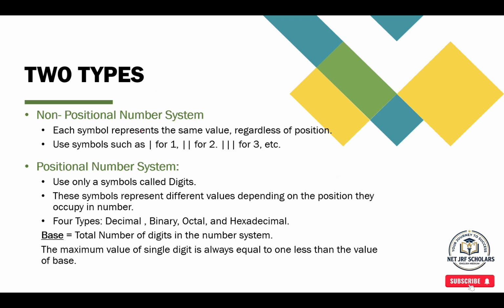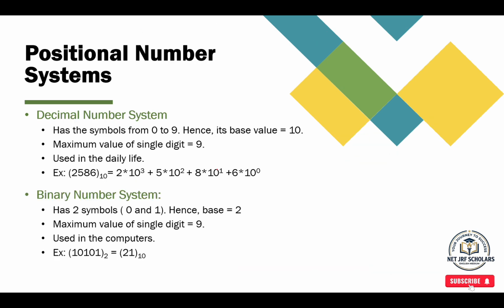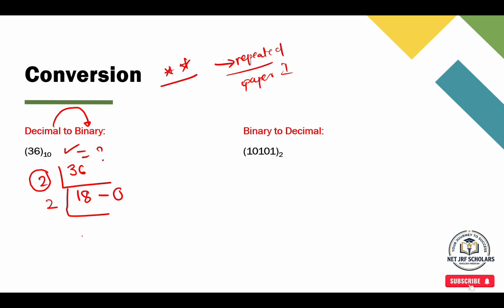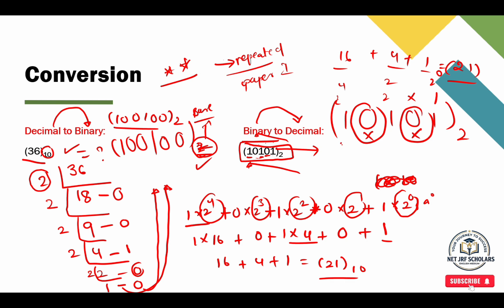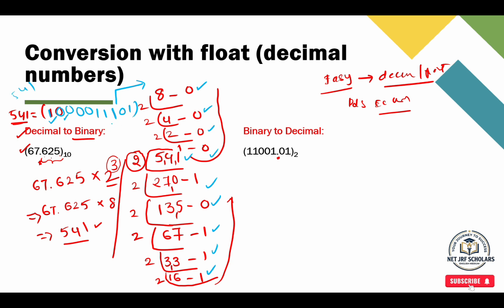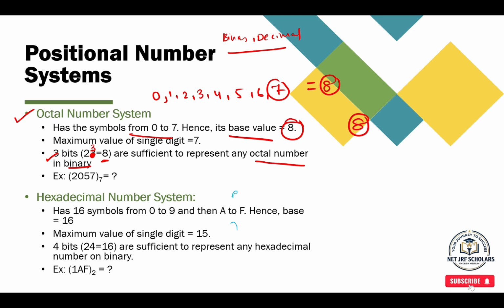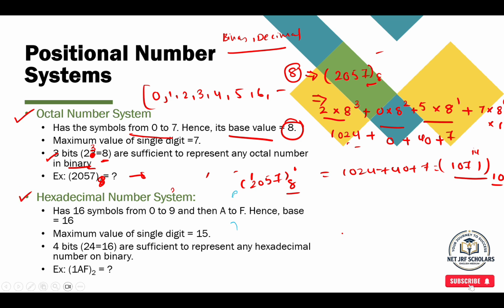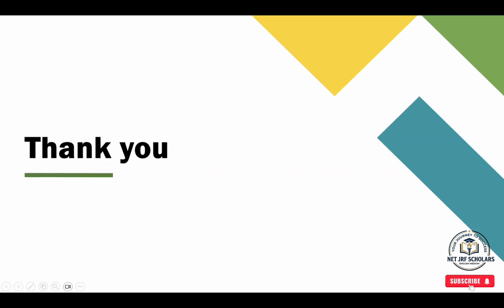Number System || ICT || Lecture -1 || UGC NET JRF Paper - 1|| Binary, Decimal, Octal. Hexadecimal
Preparing for UGC NET Paper 1? This video explains the Number System in the simplest way possible. Instead of memorizing definitions, you'll understand the concepts so clearly that after watching this video once, you'll never forget them.

This concept-based lecture covers the complete Number System, including both Non-Positional and Positional Number Systems, with easy explanations and practical examples.

🎯 In This Video:

✅ Non-Positional Number System
✅ Positional Number System
✅ Differences Between All Number Systems
✅ Short Tricks for UGC NET

✔ Learn the concept instead of memorizing it.
✔ Simple explanations with examples.
✔ Easy-to-understand teaching method.
✔ Ideal for beginners and repeat aspirants.
✔ Perfect for last-minute revision before the exam.

🎓 This video is useful for:

UGC NET Paper 1 Aspirants
NET/JRF Candidates
Assistant Professor Aspirants
Students preparing for competitive exams with Mathematical Reasoning

• UGC NET Paper 1 Complete Course
• Mathematical Reasoning Series
• PYQs & MCQs
• Important Topics
• Handwritten Notes
• Conceptual PDFs